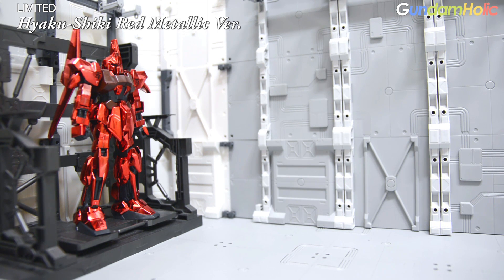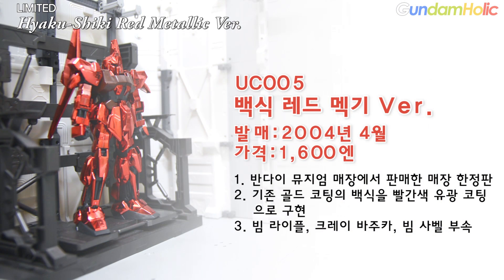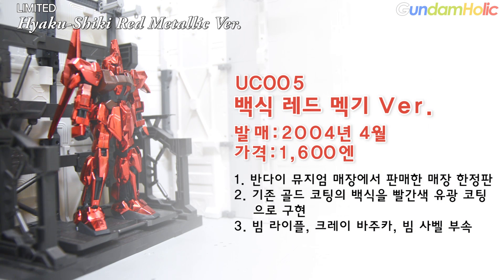동영상 건프라 리뷰 - [UC005] 백식 레드 멕기 Ver.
동영상 건프라 리뷰 - [UC005] 백식 레드 멕기 Ver. 입니다.